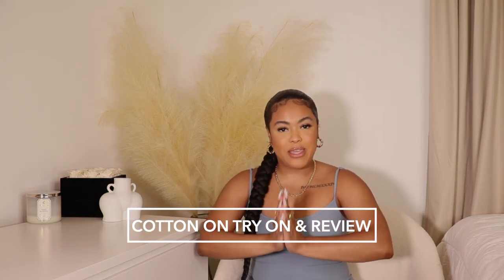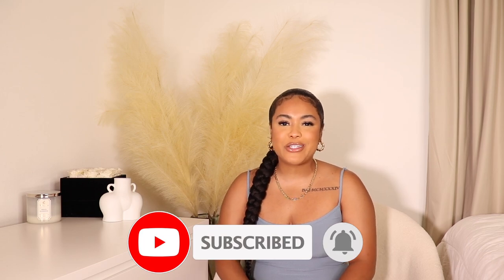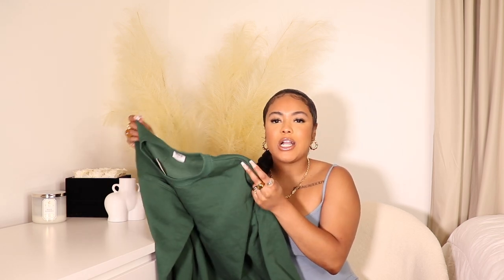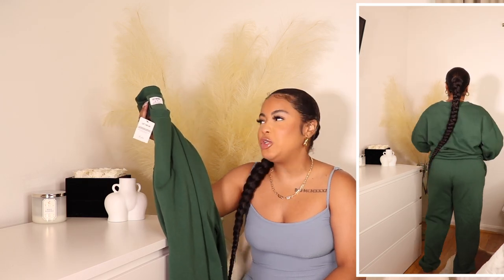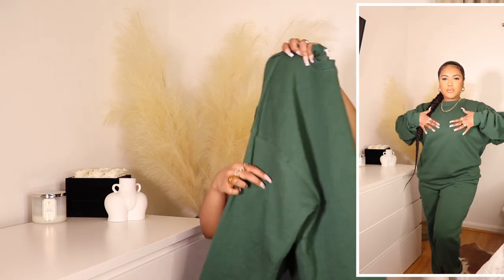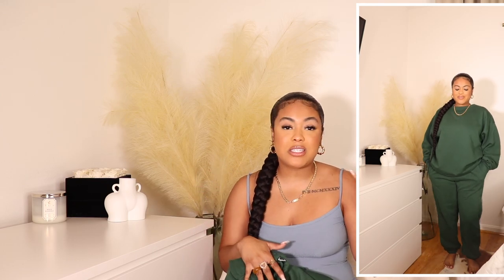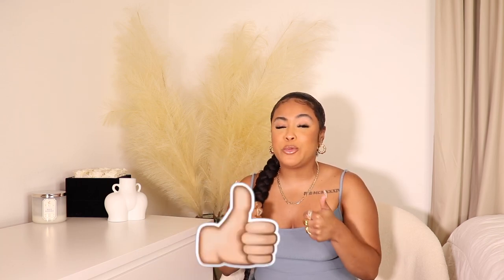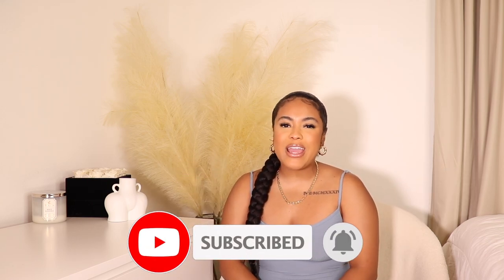Cotton On Try On Haul & Review (Short & Curvy Girl Edition)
Hey babes, today's video is a cotton on try on haul and review. I try on dresses, tops, and sweats from cotton on. If you are wondering if cotton on is worth the money then this is the video for you. If you are looking for affordable and high quality basics then this is the video for you.

PRODUCTS:
green sweats
green crewneck
gray wide-leg sweatpants
white bag: can't find online but here's another cute white one
white ribbed dress
brown dress
ribbed crop top: sold online but here's another one

FREQUENTLY ASKED QUESTIONS:
BRA SIZE: 34B
NORMAL CLOTHING SIZE: US 6/8
HEIGHT: 5'0

HEIGHT: 5'0

FILMING EQUIPMENT:

NIPPLE COVERS